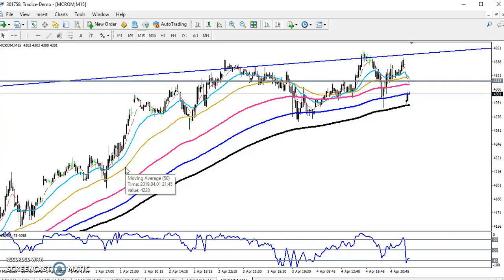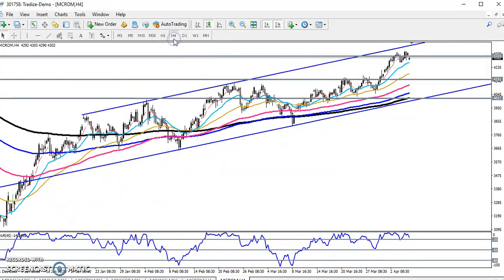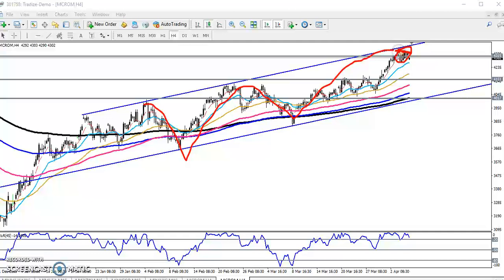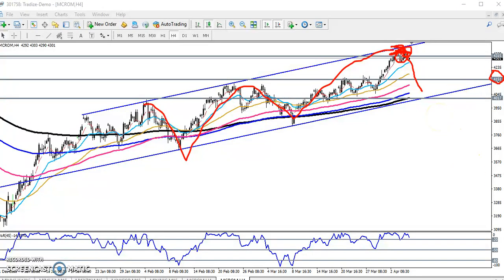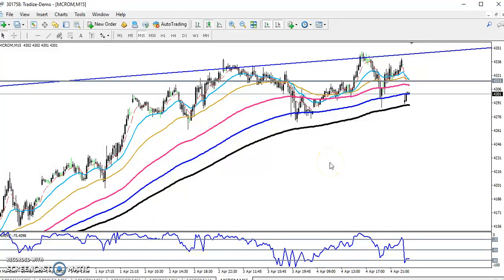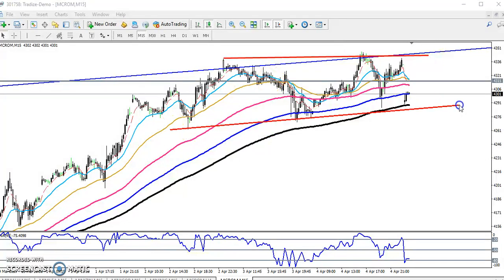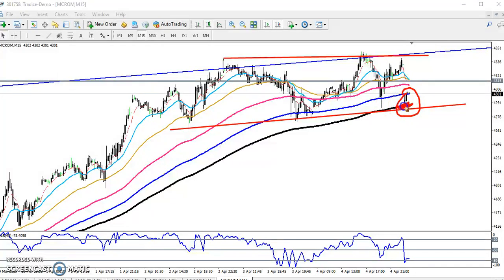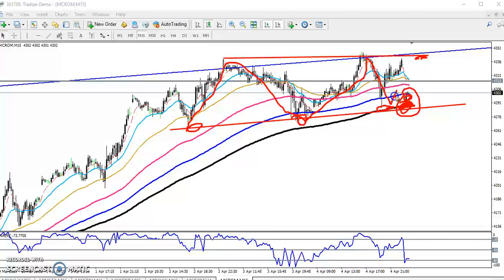Today MCX Crude Oil Market Research 05.04.2019 (English)